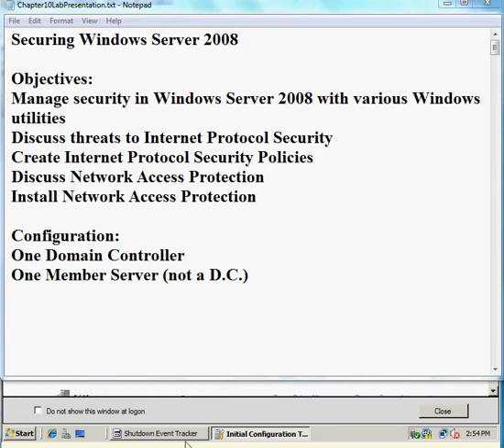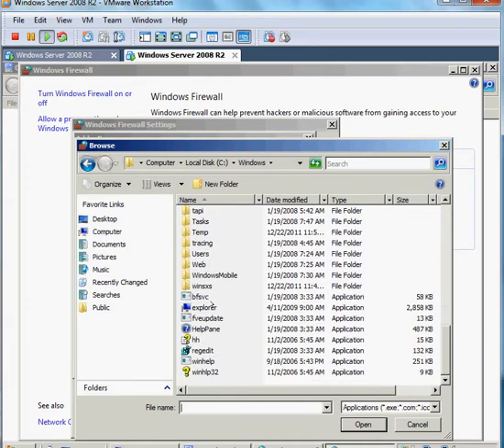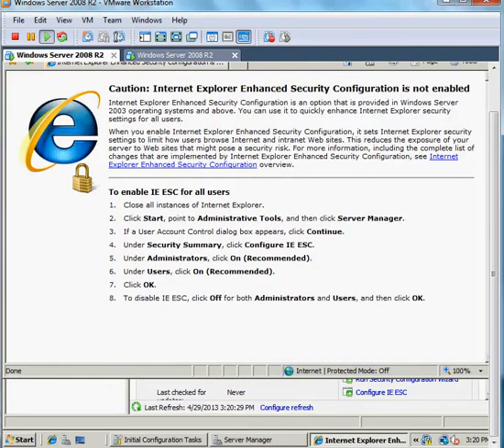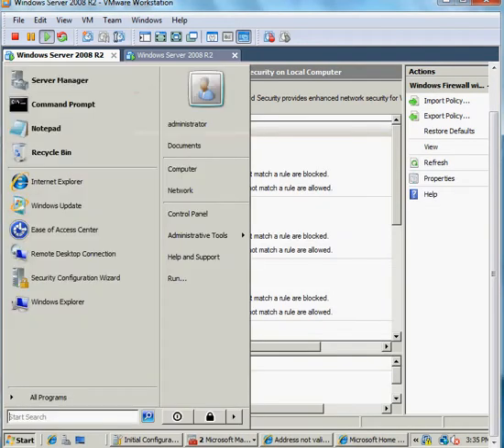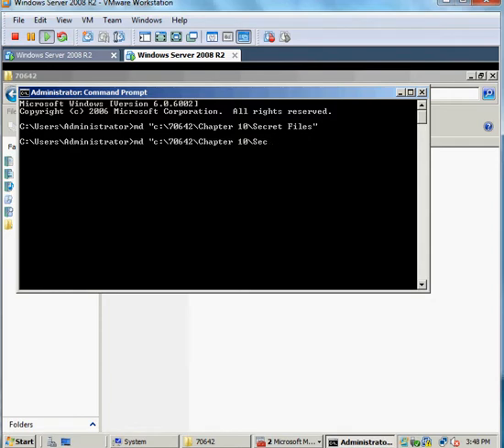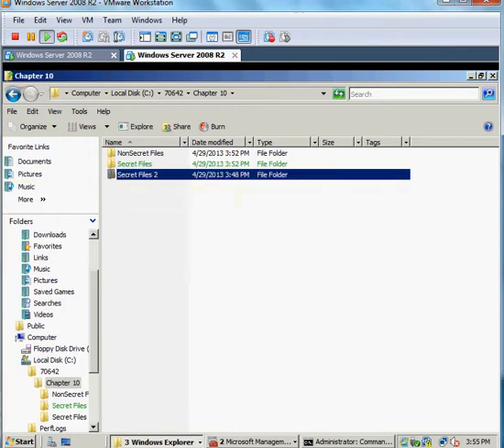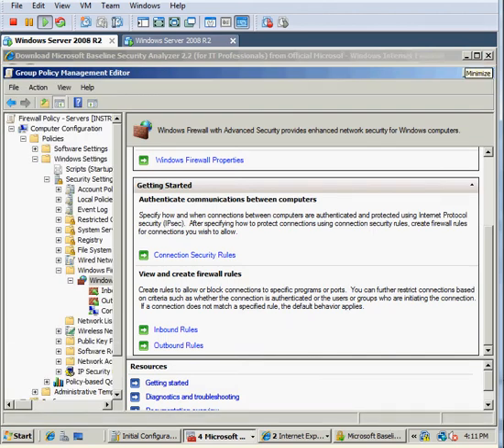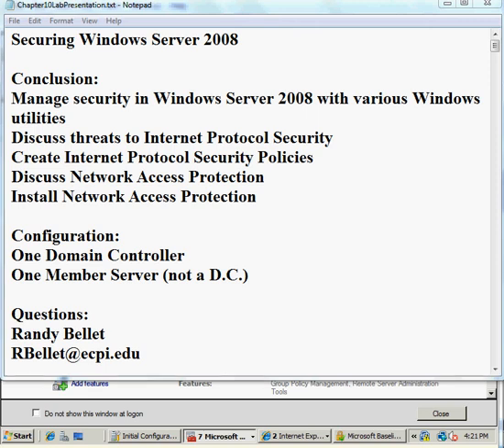Securing Windows Server 2008